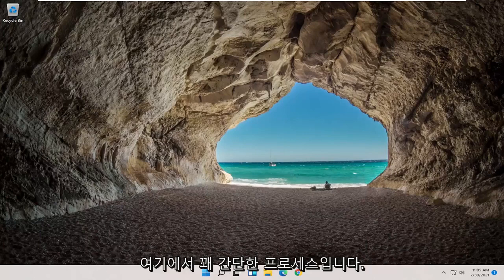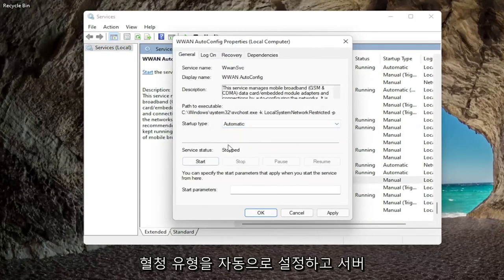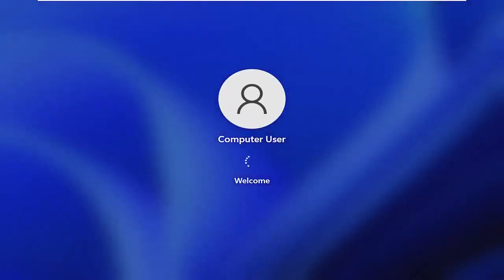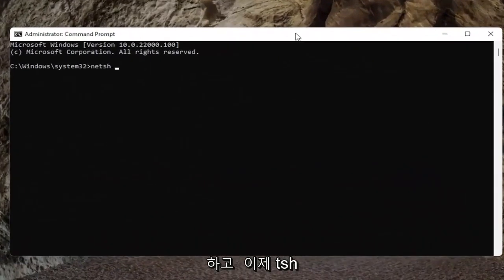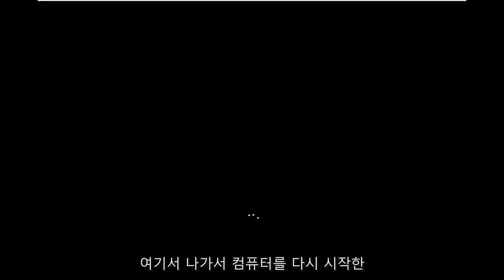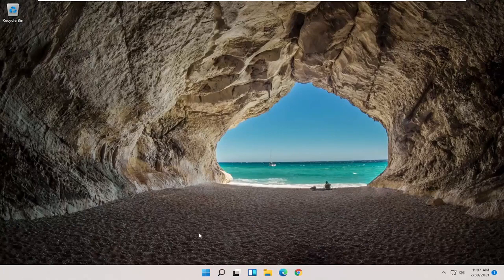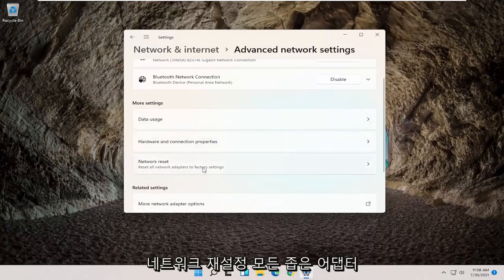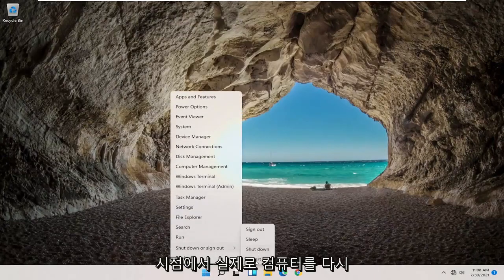노트북 네트워크 연결이 안될 때 윈도우11 와이파이 아이콘 사라짐 현상 와이파이아이콘 안보임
FIX: Windows 11의 설정에 WiFi가 표시되지 않음 | 누락된 WiFi를 수정합니다.

일부 사용자는 Windows 설정의 네트워크 및 인터넷 범주에 갑자기 Wi-Fi 탭이 없다고 보고했습니다. 이 문제는 필요한 서비스가 실행되지 않거나 오래된 Wi-Fi 드라이버로 인해 발생하는 경우가 많습니다. 우리 중 대부분은 유선 연결 대신 시스템에서 Wi-Fi 카드를 사용하는 것을 선호하기 때문에 사용합니다. 인터넷 연결 속도에는 큰 변화가 없지만 유선 연결의 번거로움을 덜어주기 위해 Wifi 카드를 선택했습니다.

언급된 문제는 경우에 따라 운영 체제로 인해 발생할 수 있습니다. 이러한 경우 Windows가 Wi-Fi 카드를 감지하지 못하거나 무언가가 이를 방해하고 있습니다. 그럼에도 불구하고 몇 가지 특정 솔루션을 적용하면 이 문제를 쉽게 해결할 수 있습니다.

이 튜토리얼에서 해결된 문제:
Wi-Fi가 표시되지 않음
Windows 11에서 Wi-Fi가 표시되지 않음
Windows 11 설치 후 Wi-Fi가 표시되지 않음
Wi-Fi가 네트워크를 표시하지 않음
Wi-Fi 버튼이 Windows 11을 표시하지 않음
Wi-Fi가 연결되었지만 아이콘이 표시되지 않음
연결 중이지만 연결되지 않은 Wi-Fi
Wi-Fi가 연결되었지만 작동하지 않는 것으로 표시
인터넷을 표시하는 Wi-Fi를 사용하지 못할 수 있습니다.
Wi-Fi가 저장되었지만 연결되지 않은 것으로 표시됨
Wi-Fi가 연결을 표시하지 않음 Windows 11
내 노트북에 Wi-Fi 연결이 표시되지 않음
Wi-Fi가 연결되지 않은 상태로 저장됨을 표시합니다.
Dell 노트북 Wi-Fi가 표시되지 않음